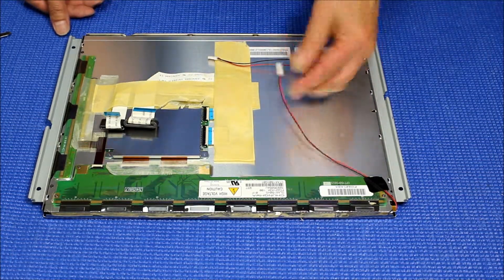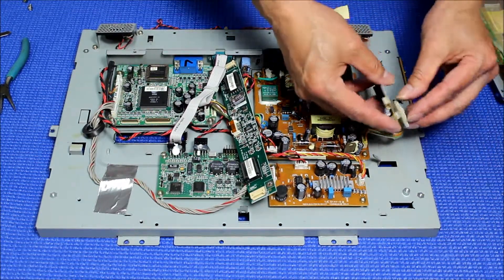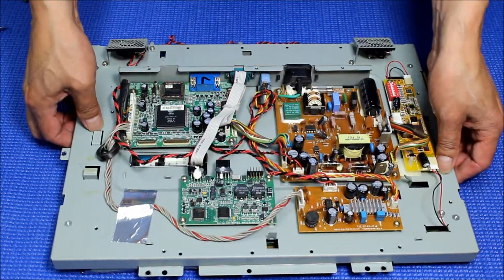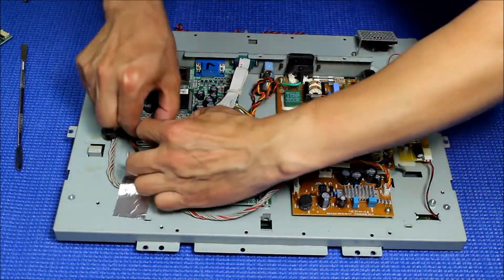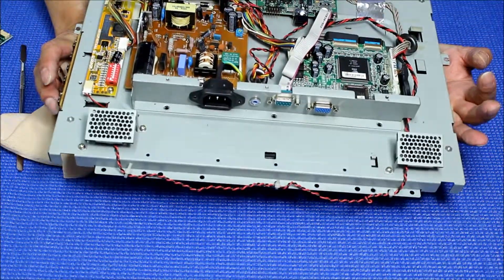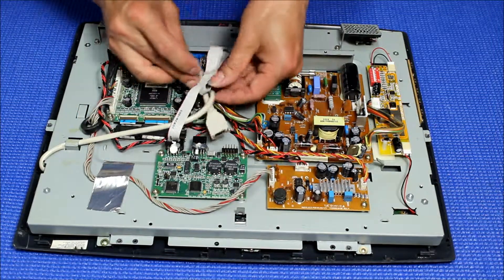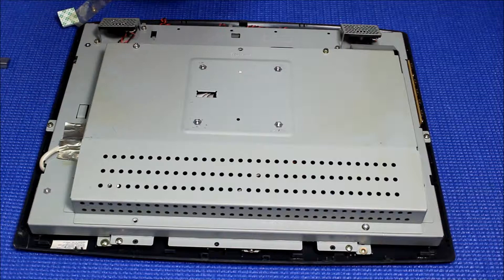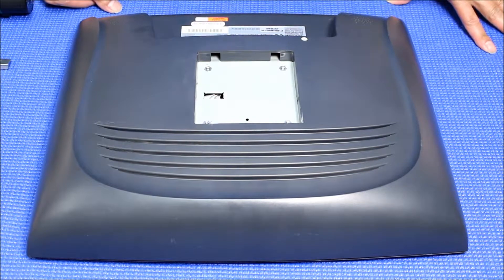Elo Touch ET1525L, Part 4 of 4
Instruction for installing Sunlight Readable UB36 Series LED backlight kit (P/N: UB36318LED6420X2+NW) in Elo Tocuh ET1525T 15 inch Industrial LCD screen.